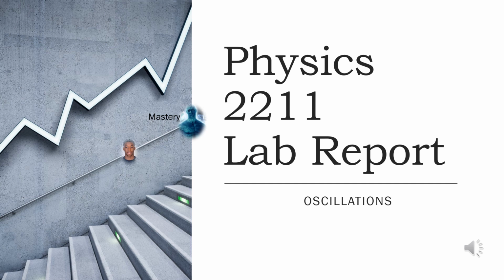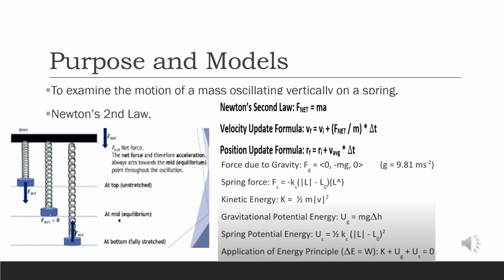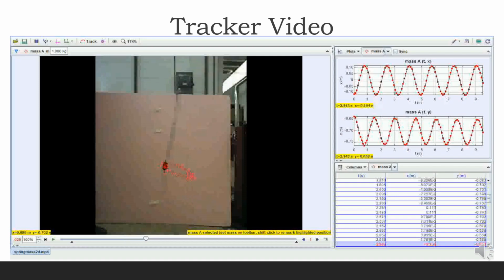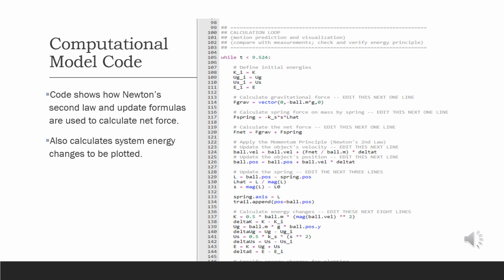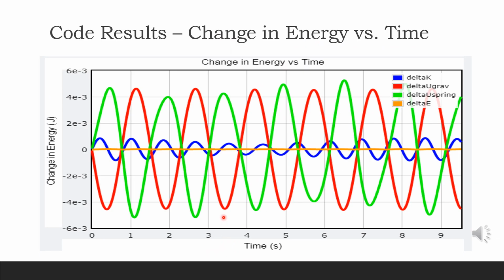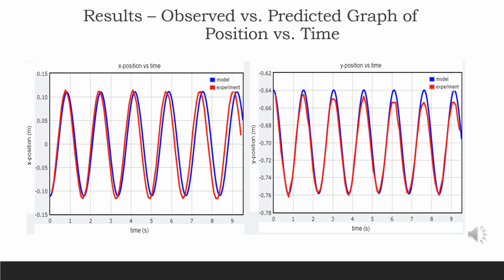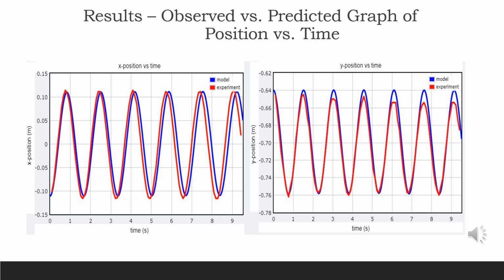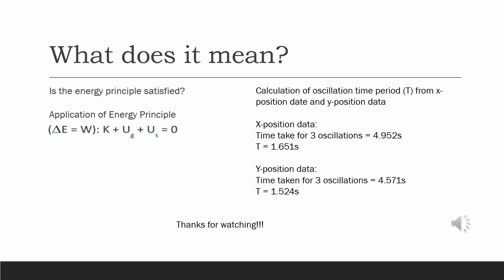Georgia Tech PHYS 2211 Lab 4 - Oscillations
Fall 2022